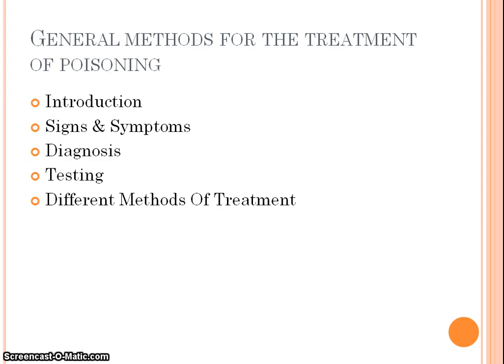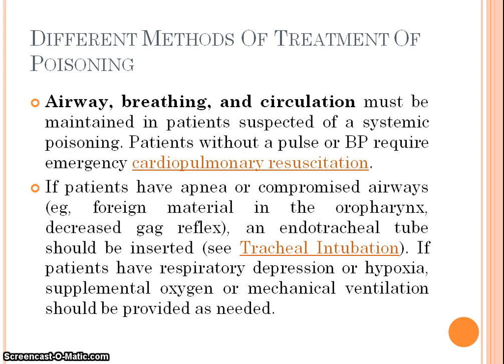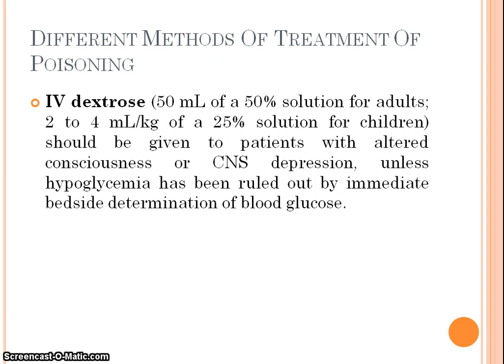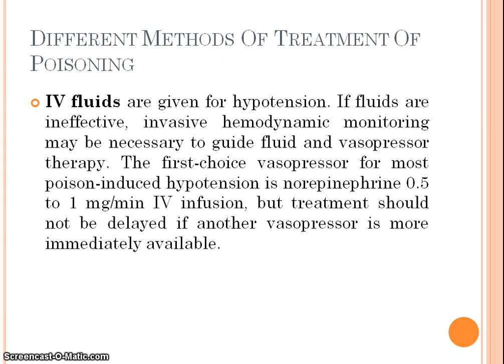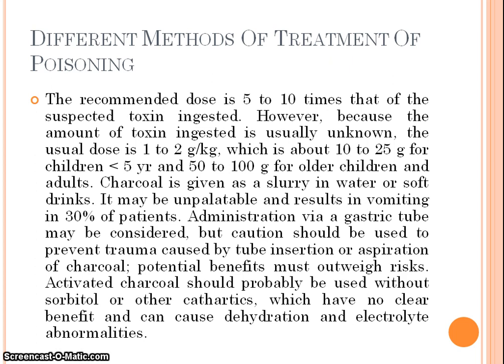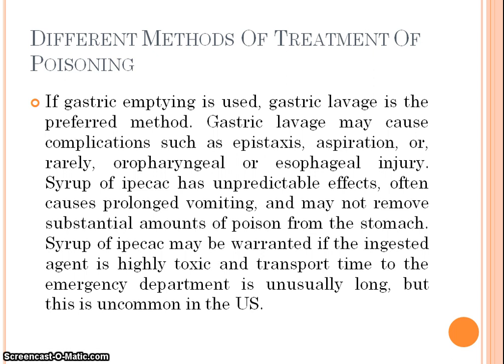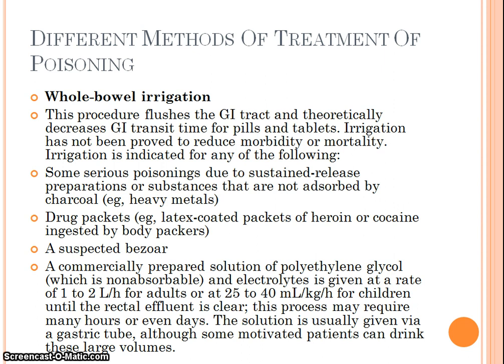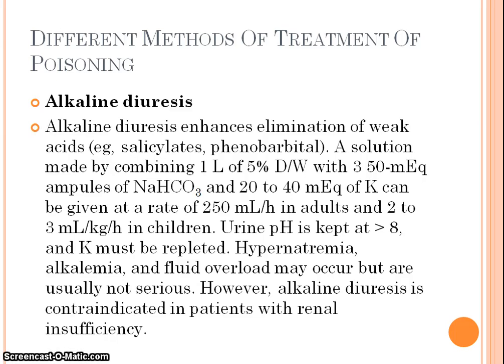Poisoning 5 Treatment BCP IV VIIISEM CPDI BPH87 By Dr J P Lavande